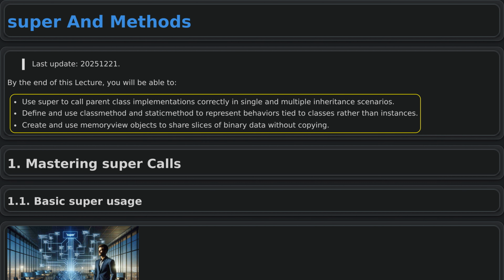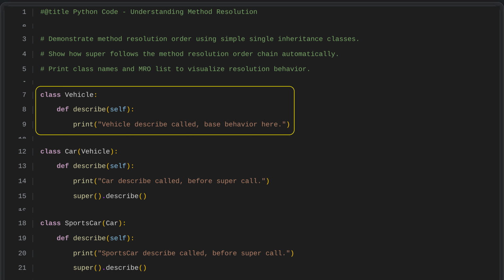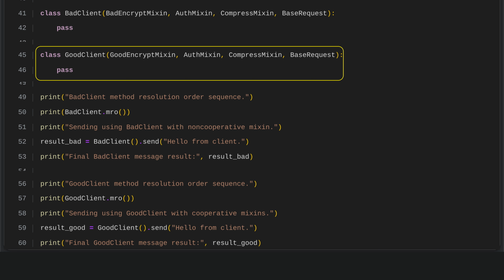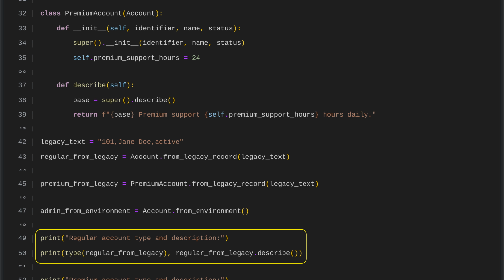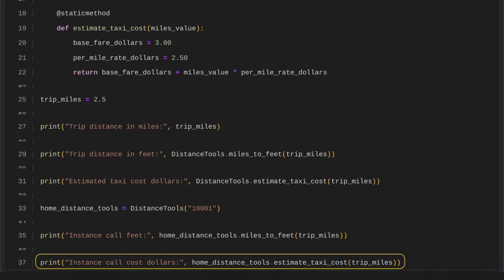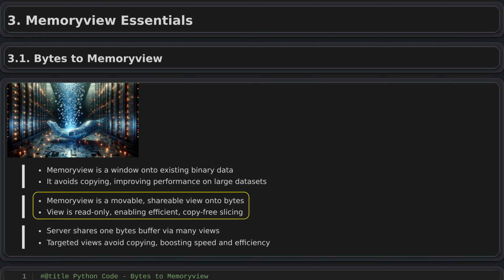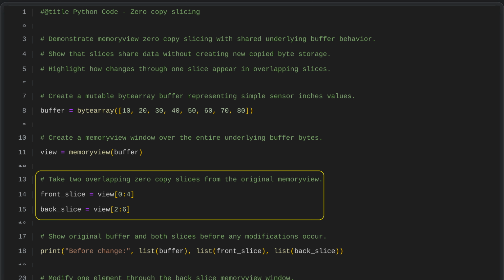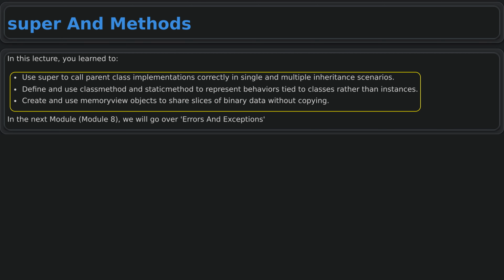Object Creation Tools, super And Methods, 07B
🚀 Course: Python 3.12 Built-ins A-Z
🔁 Module 07: Object Creation Tools
🧠 Lecture B: super And Methods